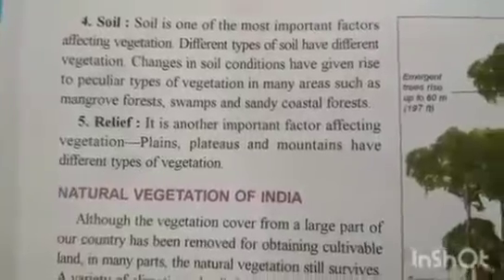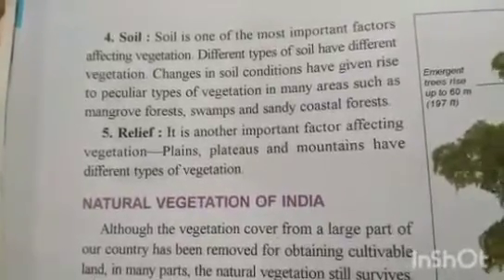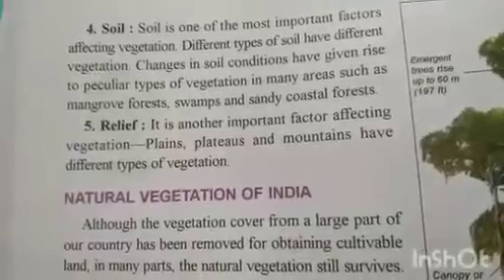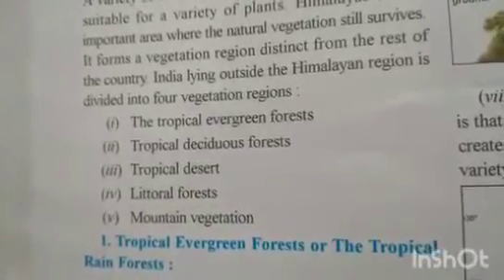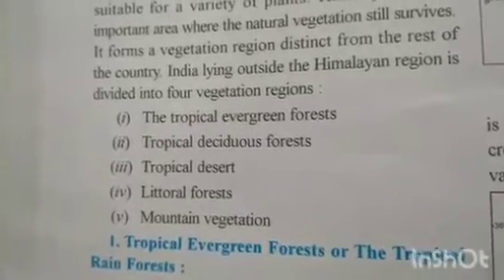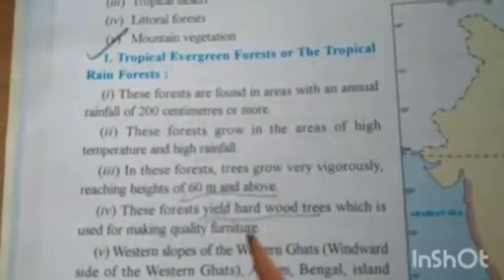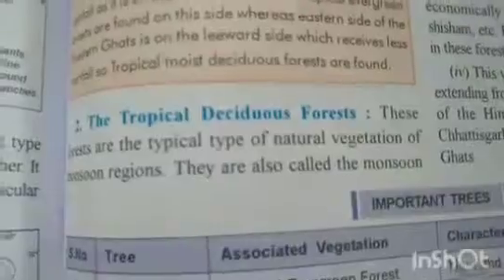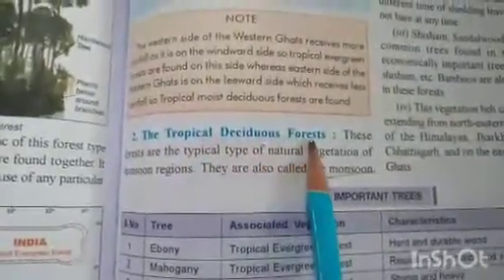CLASS:- X(Tenth) "GEOGRAPHY" CHAPTER - 9 (Part - 1)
"NATURAL VEGETATION"
From "ICSE Discovering The World"
Book - 10
By:- Mrs. Shalini Thapa